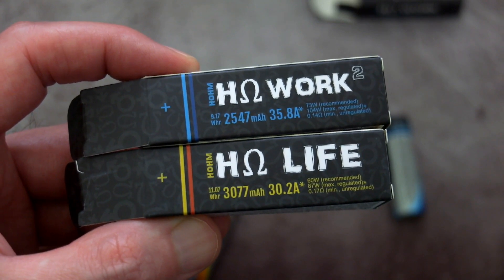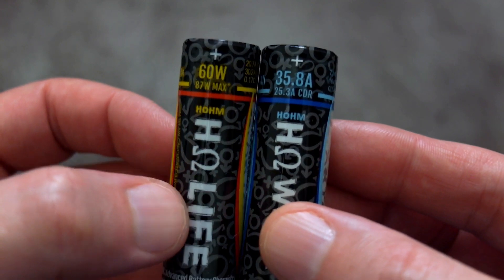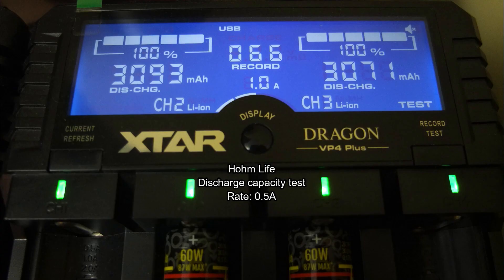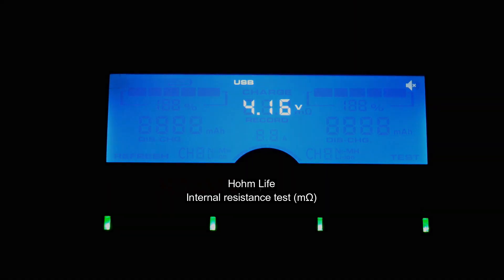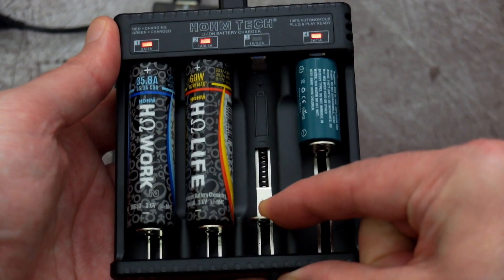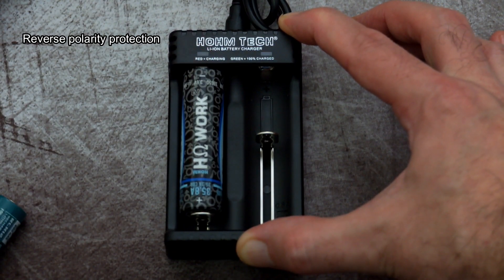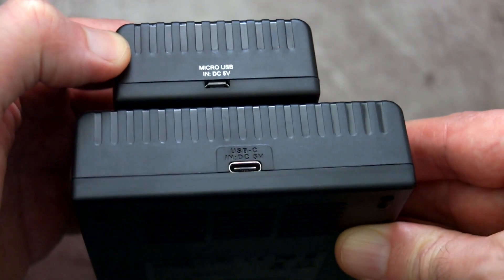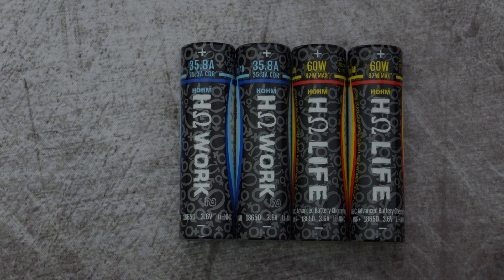Hohm Work & Life 3.6V Li-ion 18650 Batteries: Capacity/IR Test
This time I look at the Hohm Tech 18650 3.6V rechargeable Li-ion batteries. The Hohm Work and Life are unprotected high drain cells, which can be used in a variety of devices (ie vaping/torches etc)

I test the cells discharge capacity, look at some of the key specs, and test the internal resistance of the batteries.

Hohm also sent me a couple of their simple chargers, which I quickly cover (Hohm School). Both chargers accept 21700 cells, with the 4 bay being able to take protected 21700's. A nice feature is the slot detection - thus you can safely charge smaller Li-ion cells in both devices at a lower (0.5A) speed. The 4 slot version is a type C (cables are supplied for each), the 2 slot a micro USB input

Samples supplied via Hohm Tech for unbiased testing